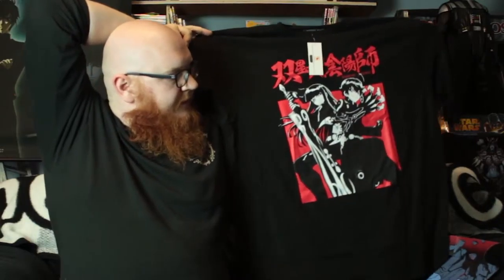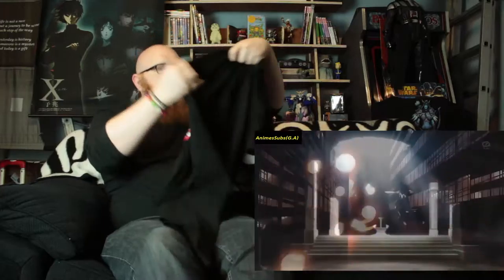Loot Anime - More human than DEMIHUMAN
If you Realllly liked what i do stick around im going nowhere ;P just subscribe to make sure you dont miss anything Support the channel by visiting and buying from the links below